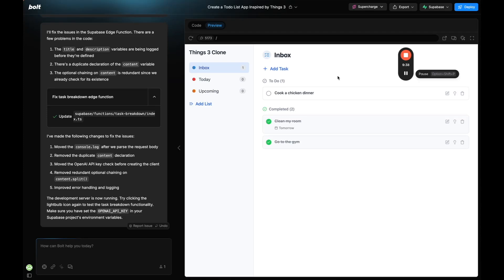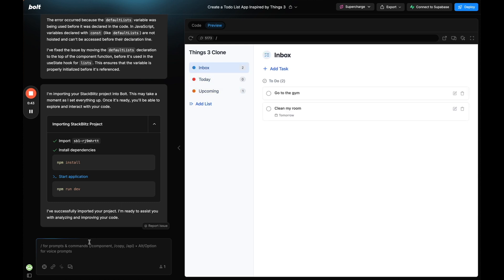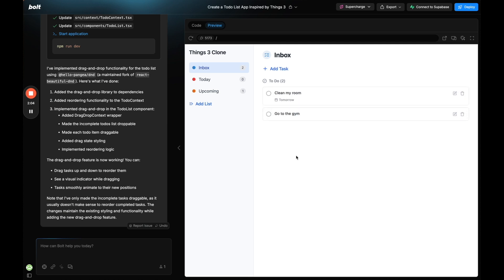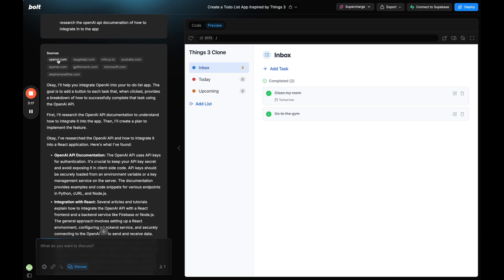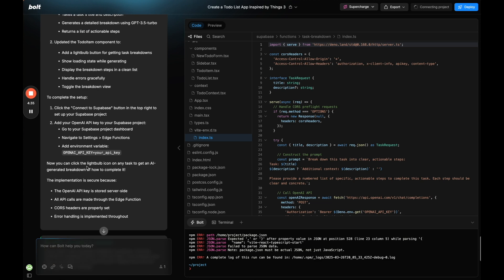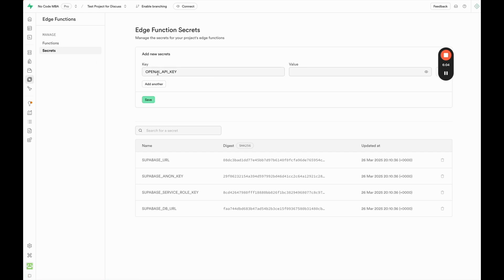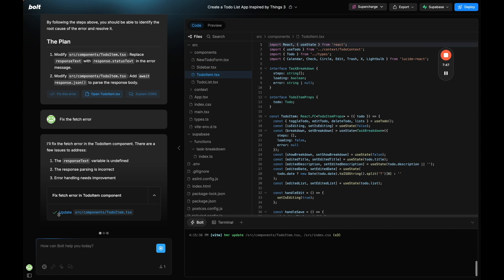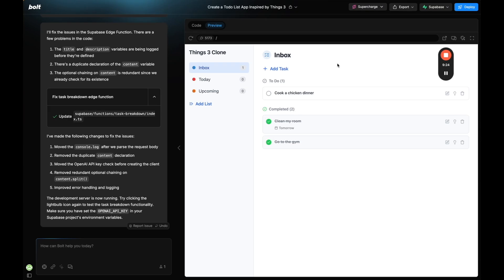Bolt's new feature: plan and debug projects without wasting tokens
In this video, you’ll learn how to use the new Discuss feature inside Bolt — a powerful way to plan, research, and debug features before they’re implemented. This new tool can save you time, reduce token usage, and even search the internet for real-time documentation.

To demonstrate, we’re building a Things 3-style to-do list app and adding AI functionality with OpenAI to break down tasks into step-by-step instructions. Along the way, you’ll see how the Discuss feature helps guide development, debug errors, and integrate external APIs like OpenAI and Supabase.

What you’re going to learn / what we’re going to explore how:

- Bolt’s Discuss feature helps you plan features before implementing them
- to drag and drop tasks by planning the logic first in Discuss
- to use internet search inside Discuss for live documentation (like OpenAI’s API docs)
- to connect Supabase for edge functions and secrets
- to integrate OpenAI into your app and trigger AI-generated breakdowns from your UI
- to debug failed edge functions using Bolt’s AI-guided debugging tools
- discuss helps you save tokens and reduce trial-and-error prompting

🧠 Why Discuss is powerful:
Bolt’s new Discuss feature acts like an AI planning assistant. It creates a step-by-step plan before implementation, reducing the number of mistakes and making builds more efficient — especially when working with APIs or more complex logic.